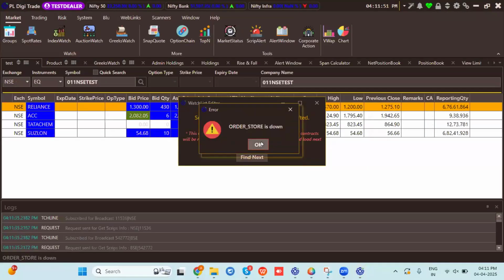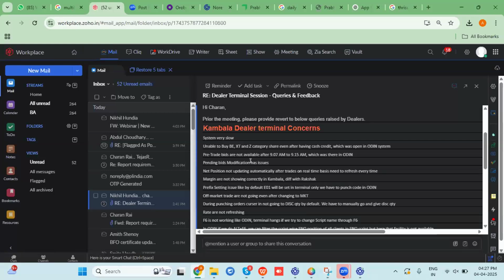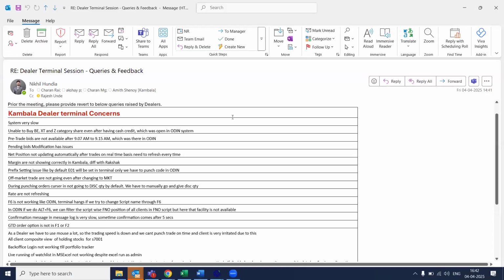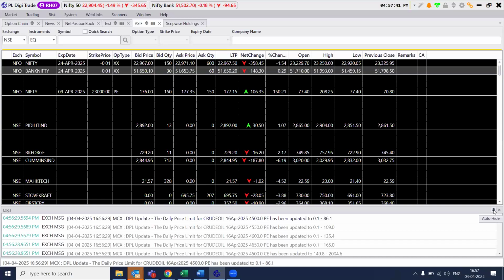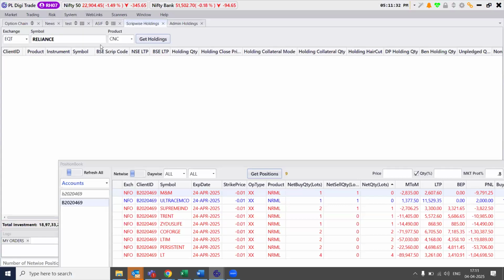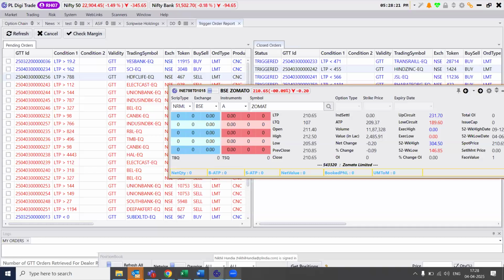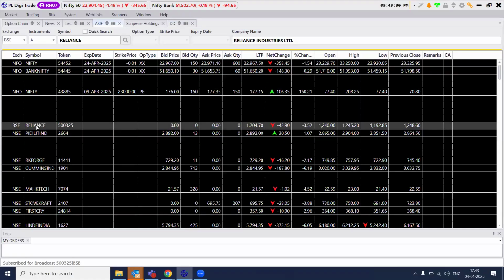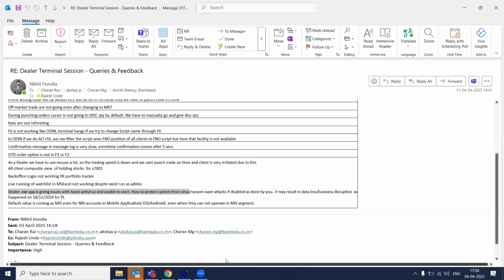Trading Terminal Session- Queries & Concerns - Apr 04, 2025 04-00 PM